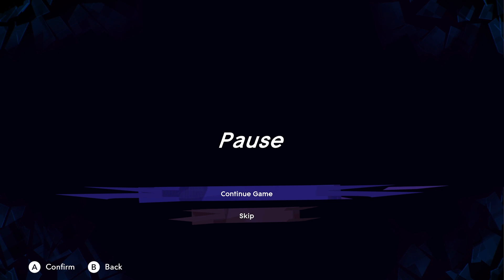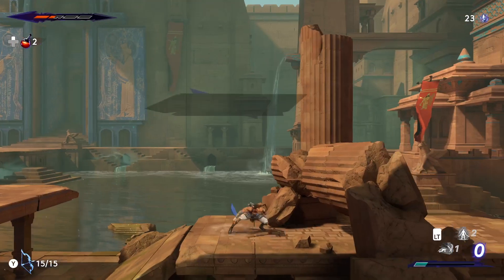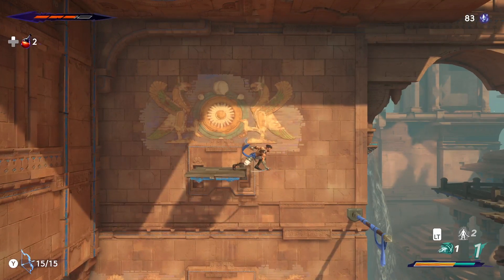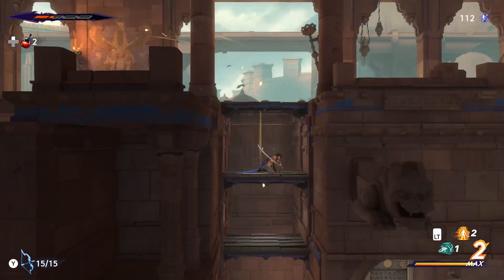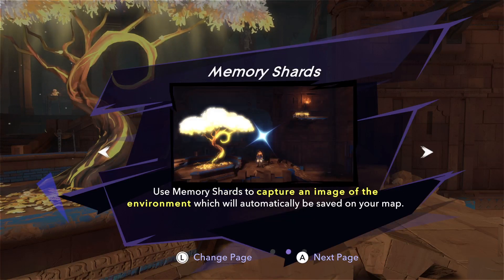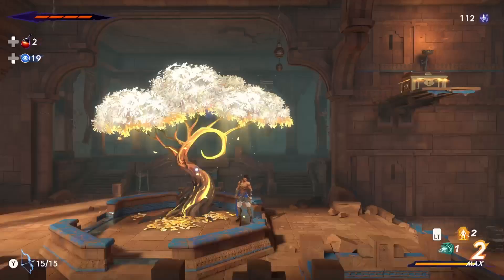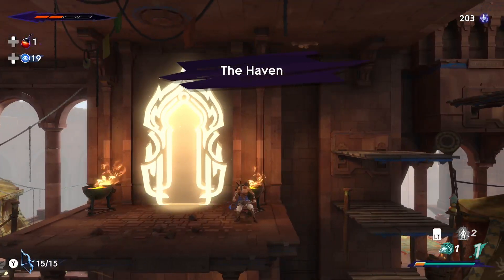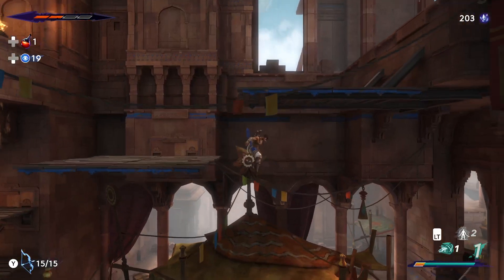Prince of Persia L.C. Initial Look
Found out there was a demo of the newest Prince of Persia game from Ubisoft and I had to try it. Here is the initial look review and my thoughts throughout the video.